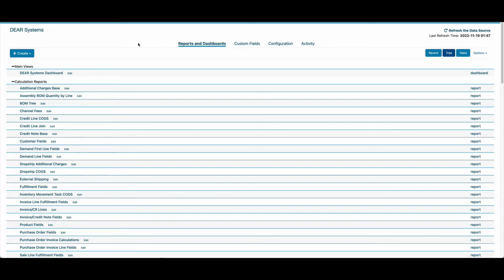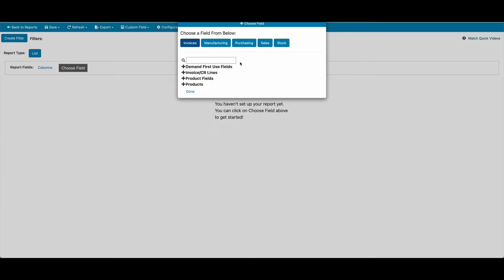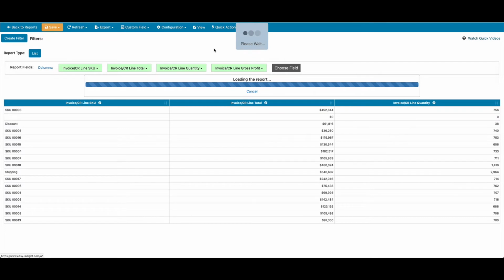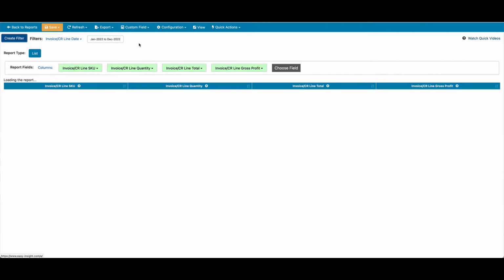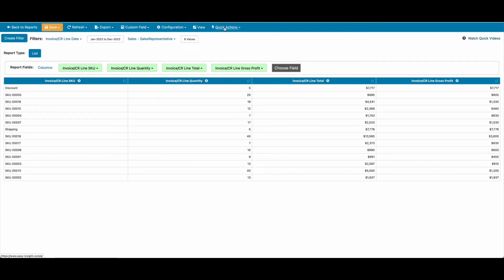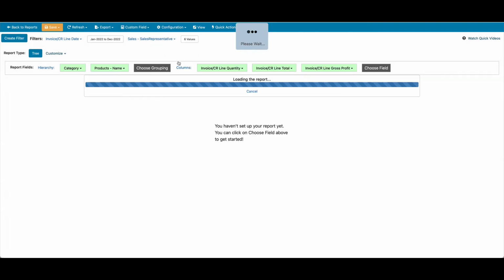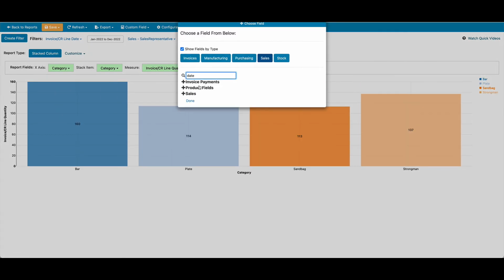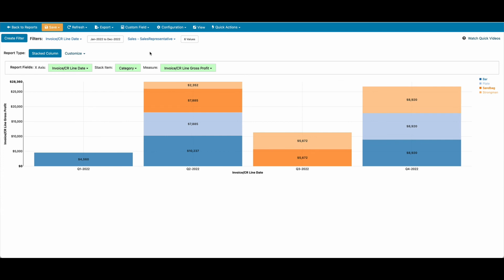Custom Reports in Easy Insight and DEAR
Learn how to build custom reports on your DEAR data in Easy Insight.